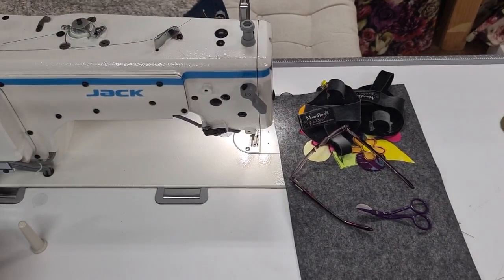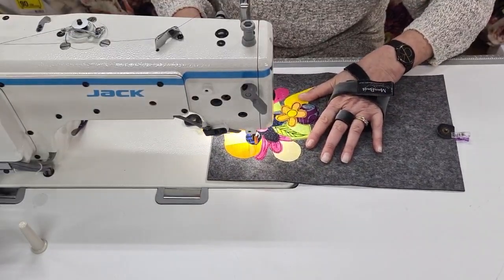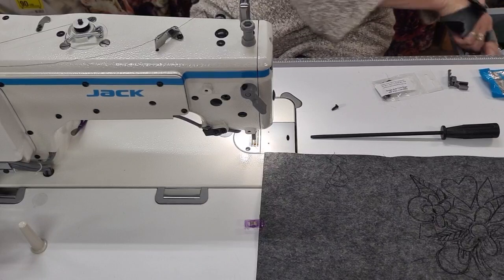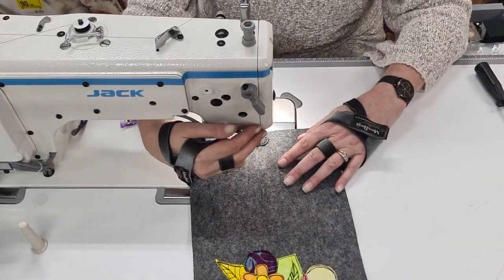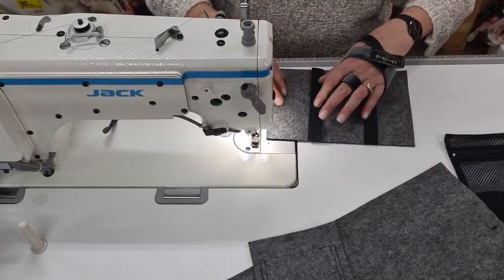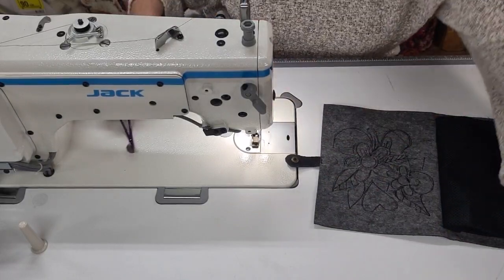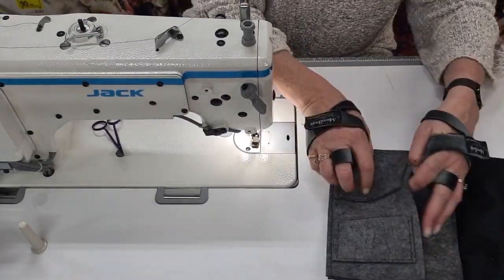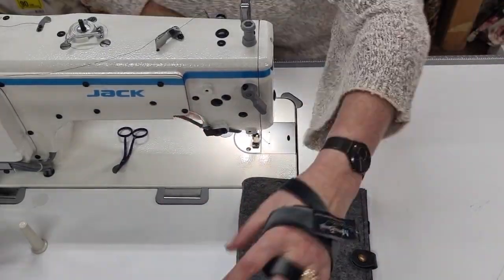Raw Edge Applique on Aster and Ann Book Cover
Demonstration of how to create Raw Edge Applique on an Aster and Ann Book Cover.
Links
Aster and Ann Book Cover